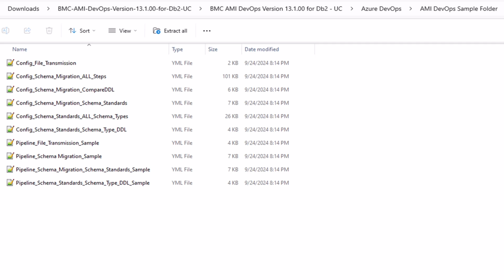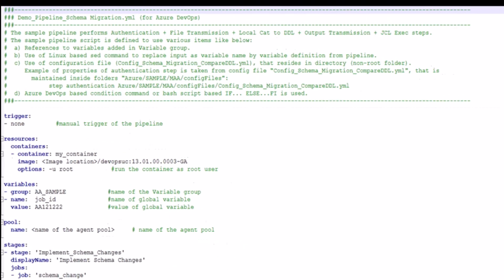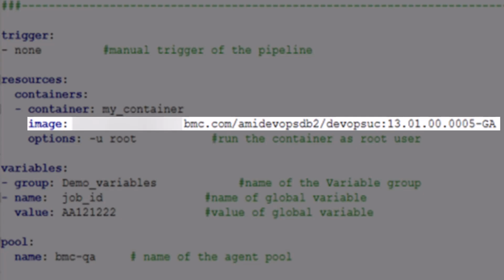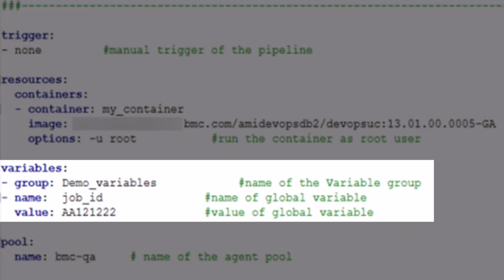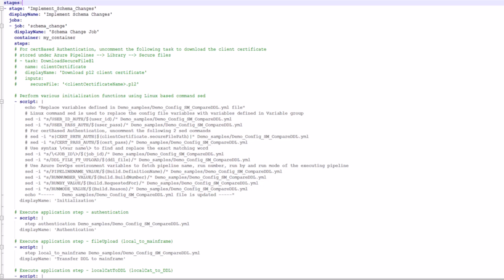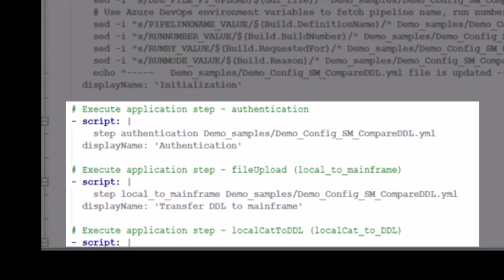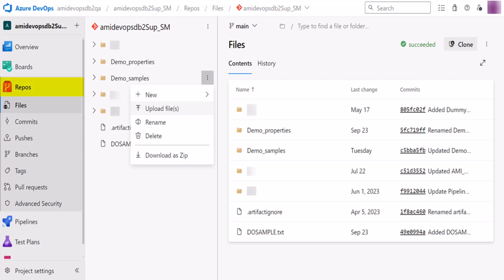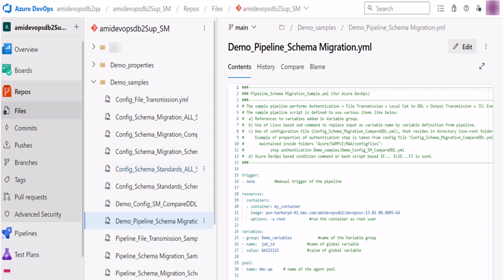Configuring a sample pipeline in Azure DevOps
Learn how to configure a sample Azure DevOps pipeline for BMC AMI DevOps for Db2.